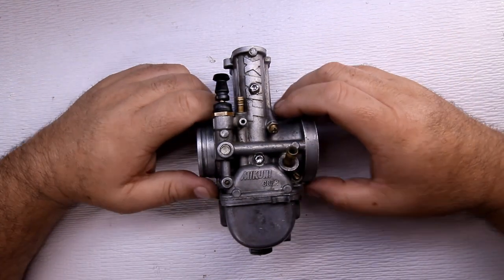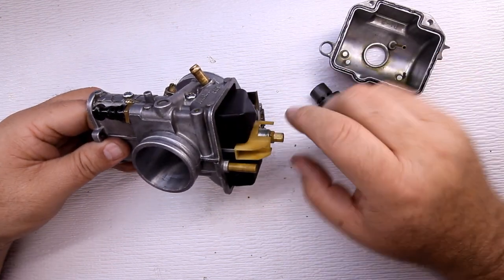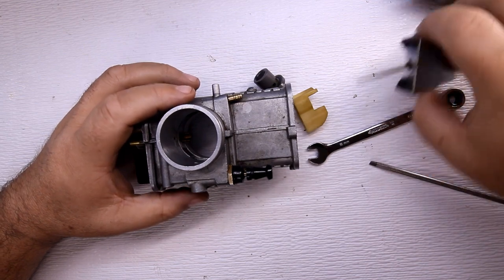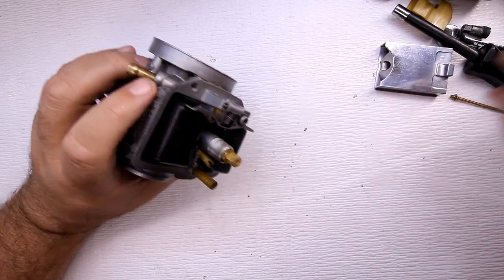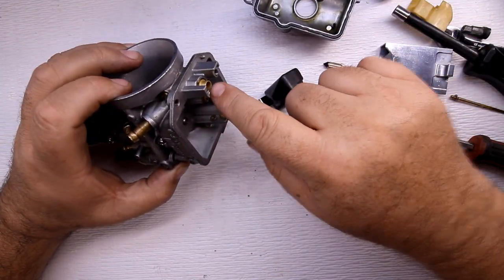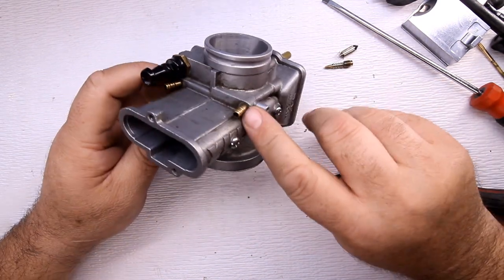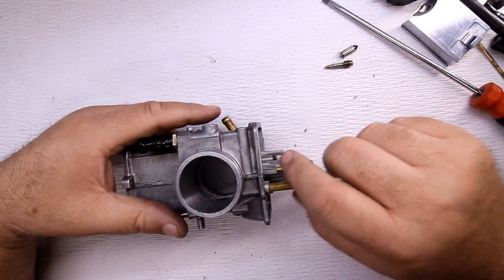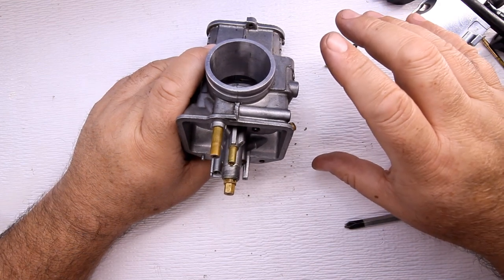Mikuni TMX Carburetor Breakdown and Troubleshoot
In this video, I tear down a Mikuni carburetor from a 2002 KX125.  I go over the functions of it and how to troubleshoot it.